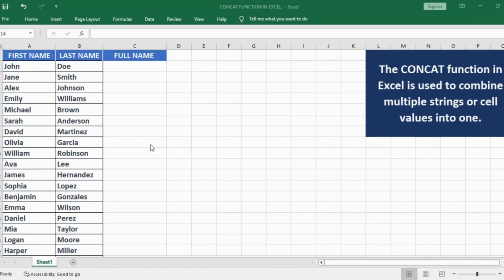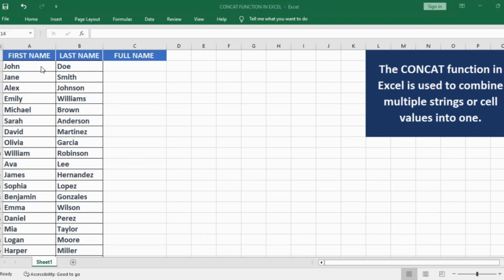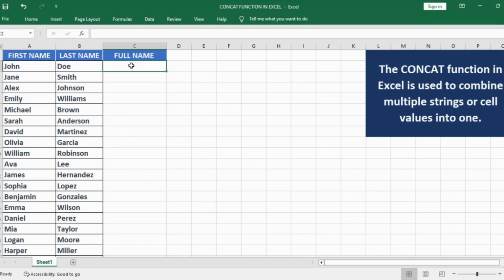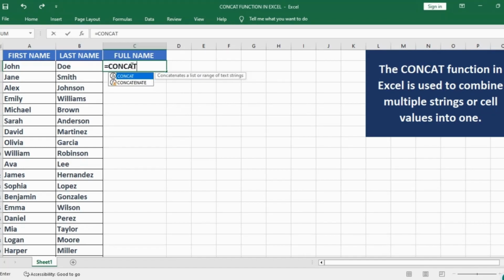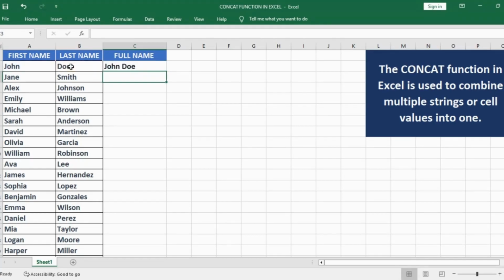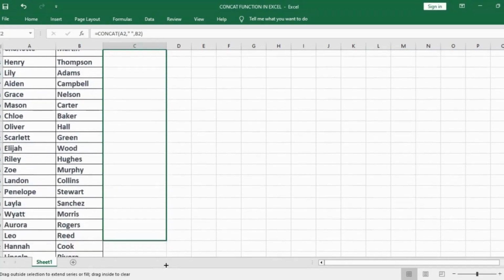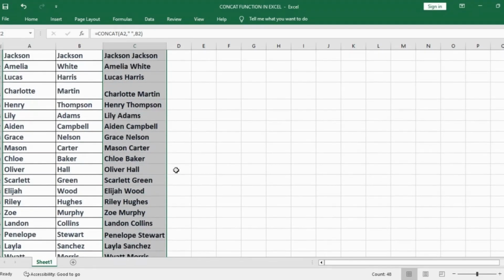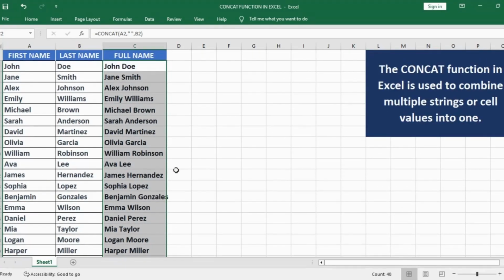The CONCAT function in excel | CONCAT formula in Excel | MS excel CONCAT function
In this video, we will learn about the CONCAT function in Excel.